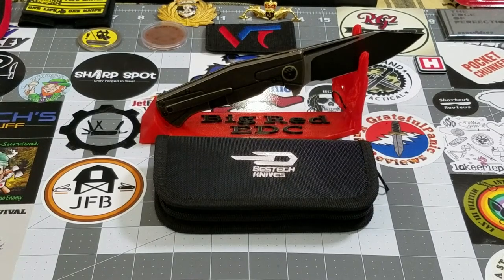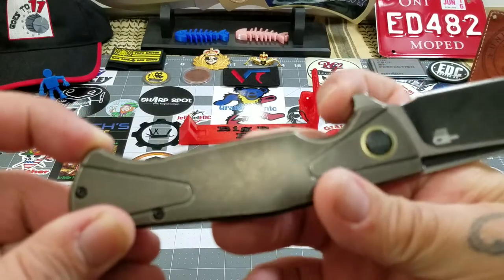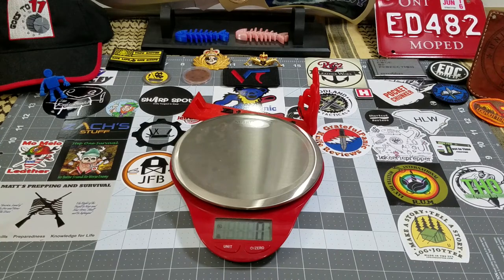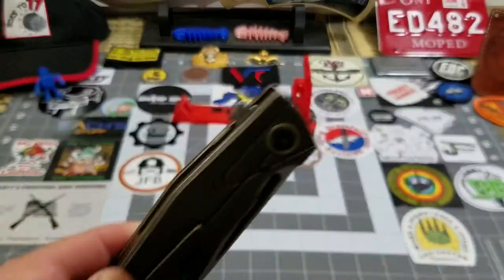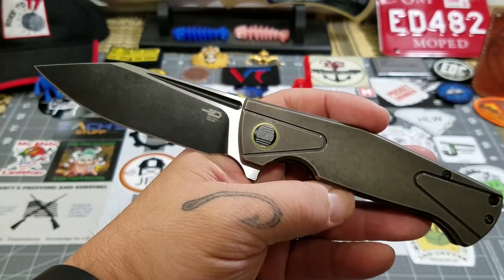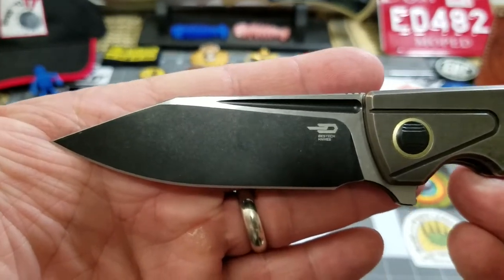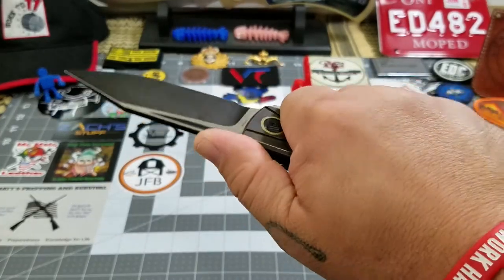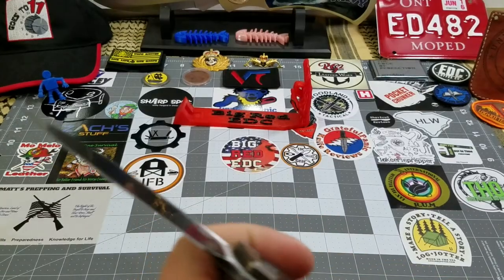Bestech Horus BT1901A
Thank you very much to Bestech for providing the Horus for review!